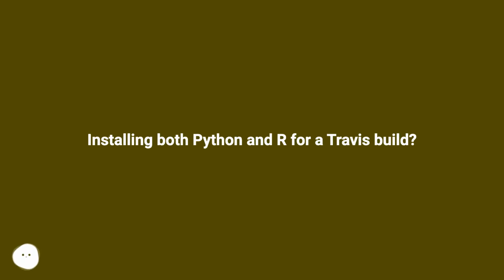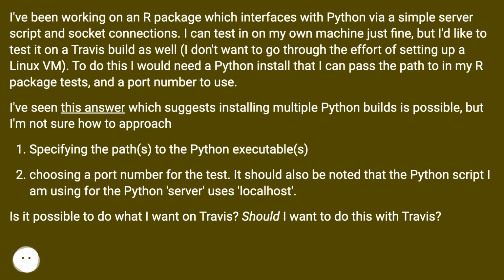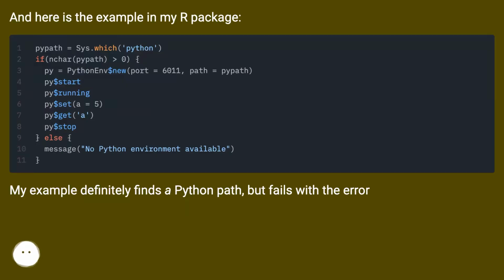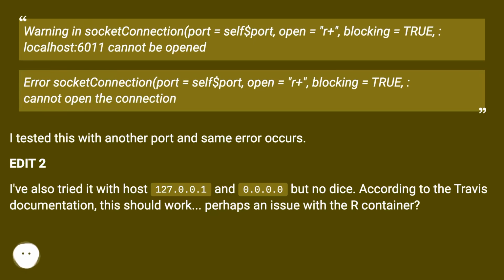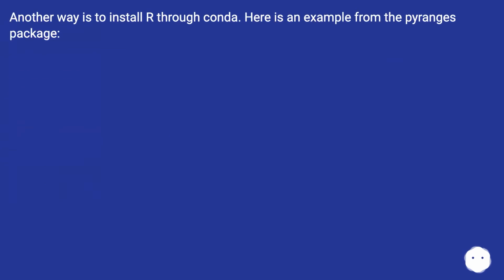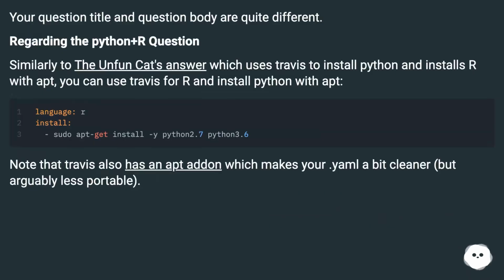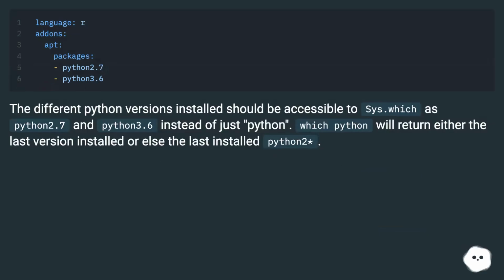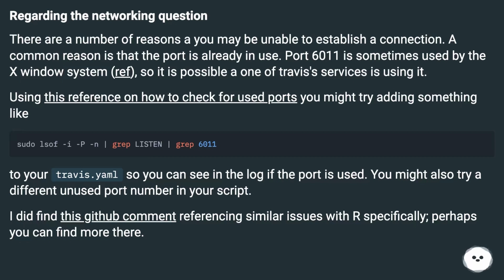Installing both Python and R for a Travis build?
Chapters
00:00 Installing Both Python And R For A Travis Build?
01:46 Accepted Answer Score 3
02:37 Answer 2 Score 2
04:00 Thank you